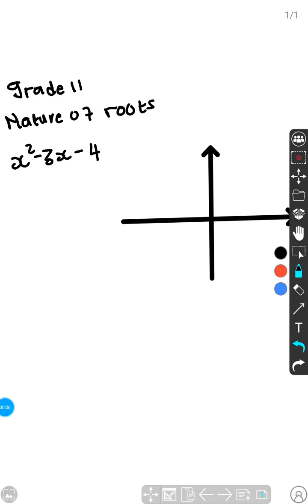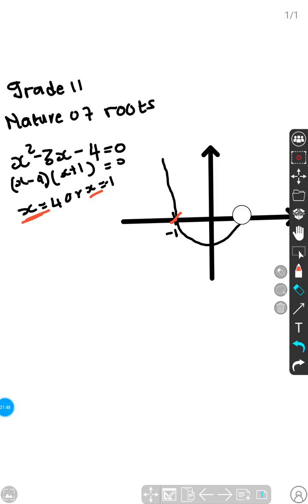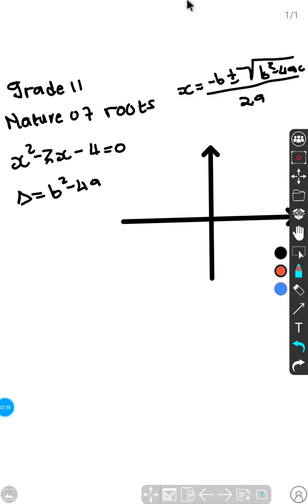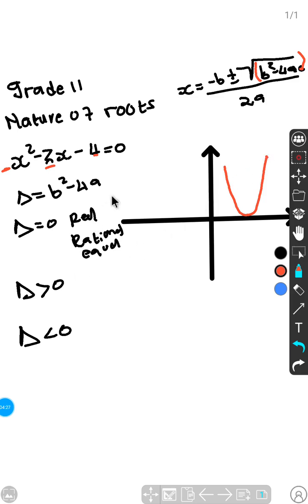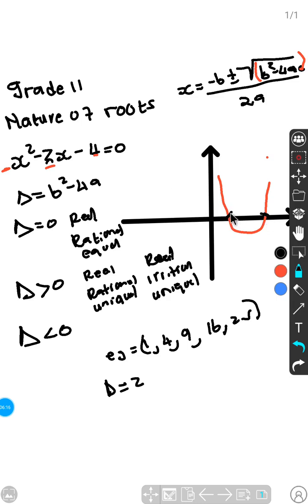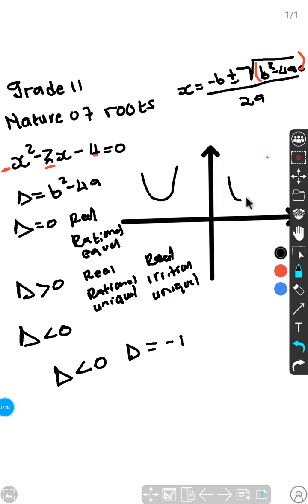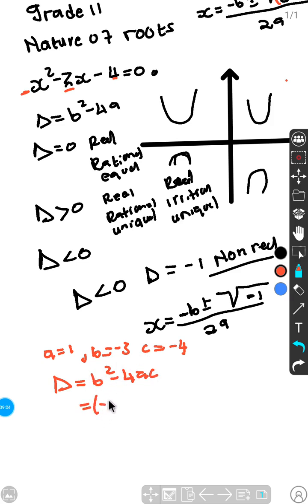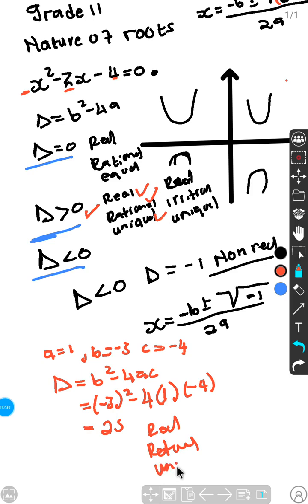grade 11 nature of roots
Hello my name is madira joy. I help learners with mathematics from grade 10 to 11. On this channel I share videos solving questions from previous question papers

Grade 10 mathematics, grade 11 mathematics, mathematics previous question paper, grade 10 PURE maths. Grade 11 PURE maths

ALGEBRAIC expressions
Exponents
Equations
Trigonometry
Functions
Trigonometry graphs
EUCLIDEAN geometry
Analytical geometry
Financial maths
Statistics
Measurements
Probability
Number patterns

Mathematics paper 1 grade 10 and grade 11
Mathematics paper 2 grade 10 and grade 11
Mathematics exam    grade 10 and 11
Maths june exam grade 10 and 11